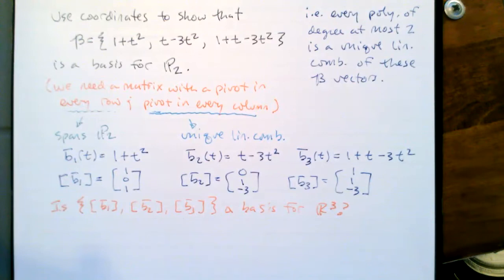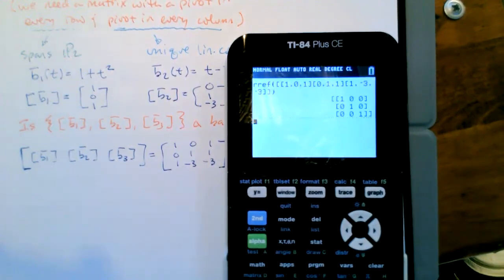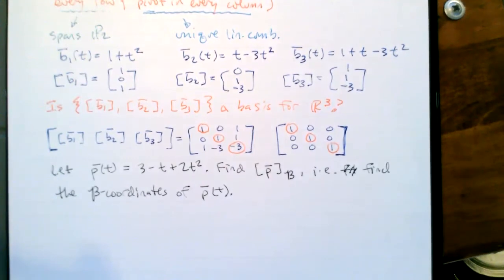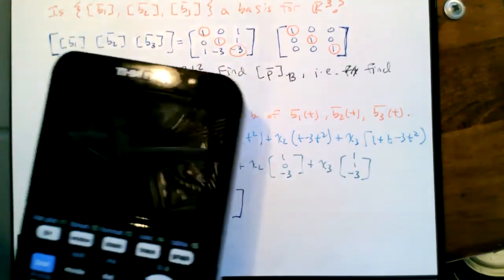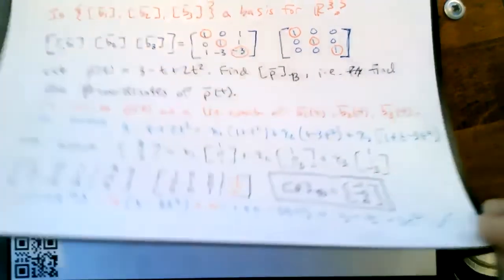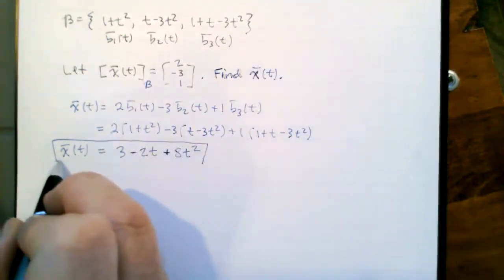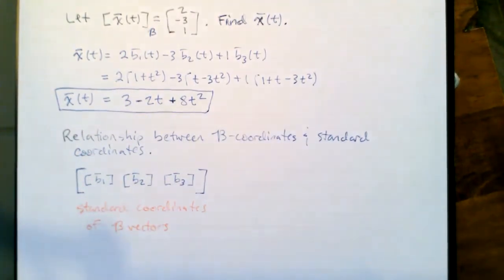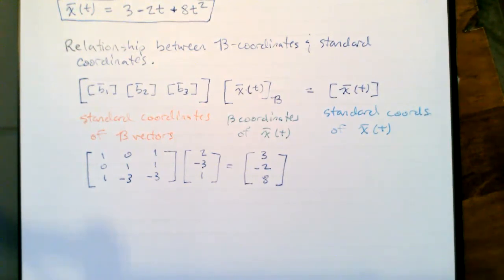270.053.2 A Polynomial Vector Space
In this video, we use coordinates to show that a set of polynomials is a basis for P_2, find the coordinates of a polynomial relative to this bases, and use the coordinates of a polynomial to find the polynomial.